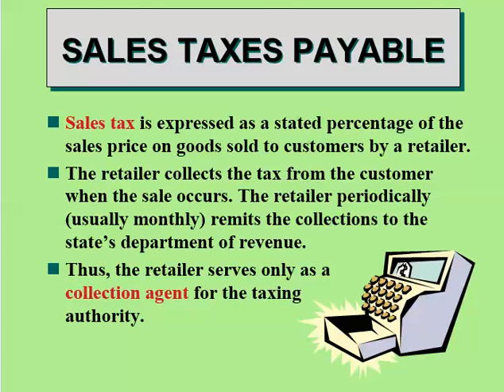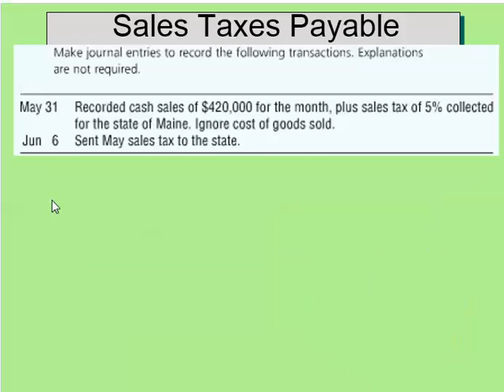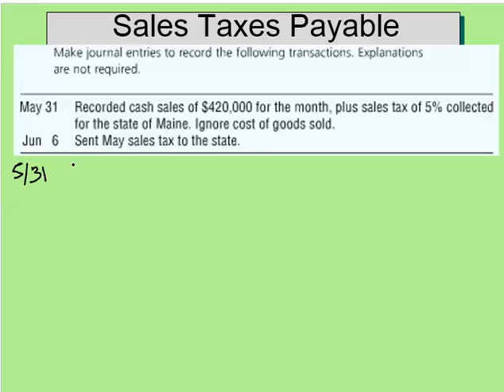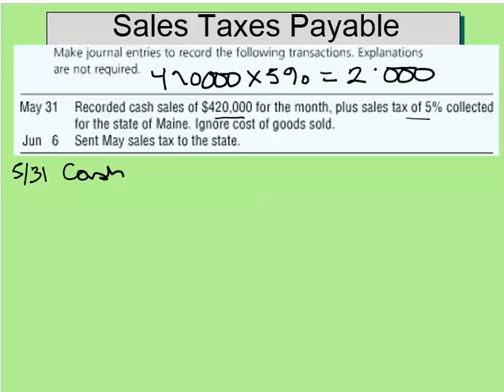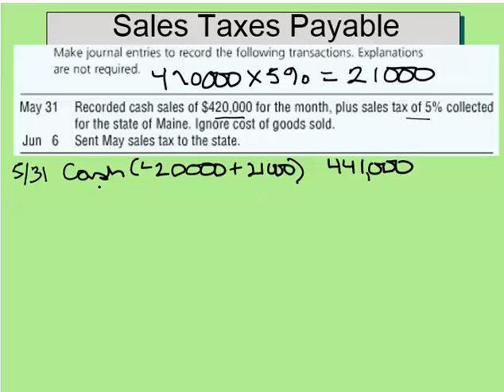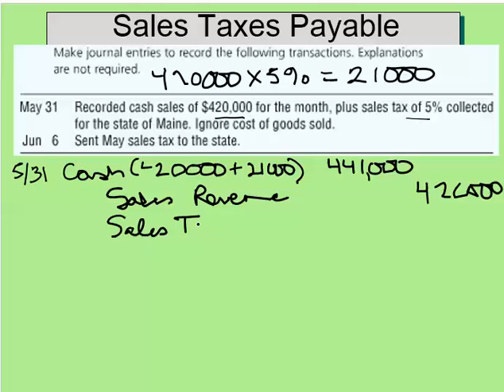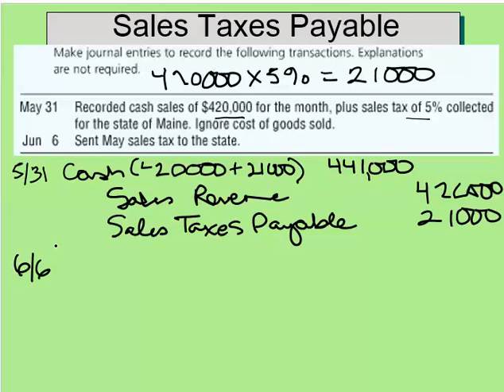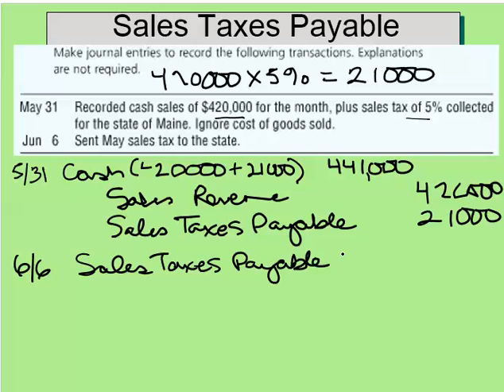Sales Taxes Payable explanation and example